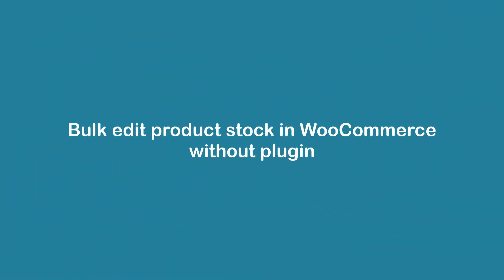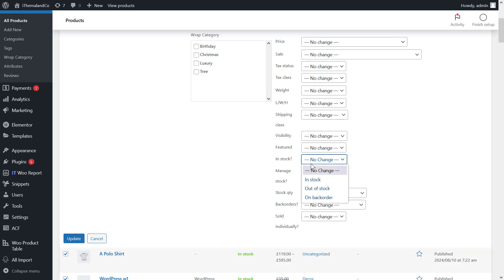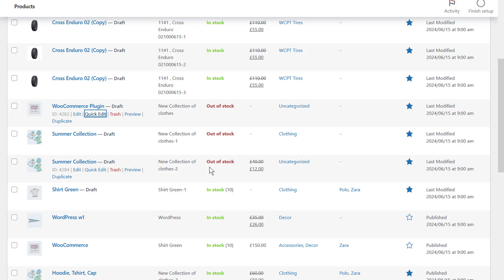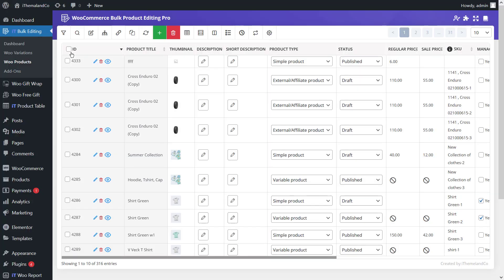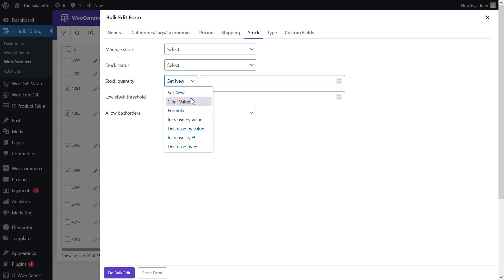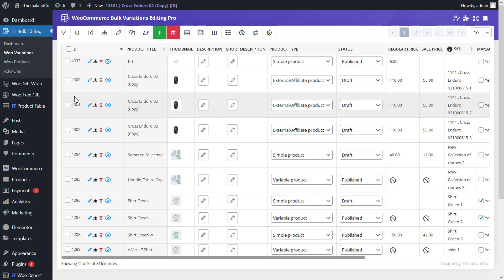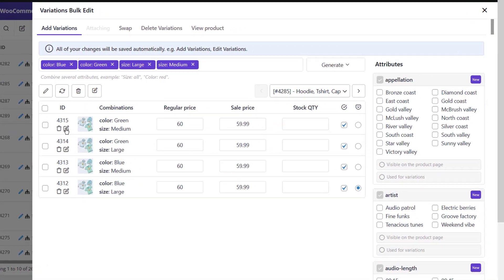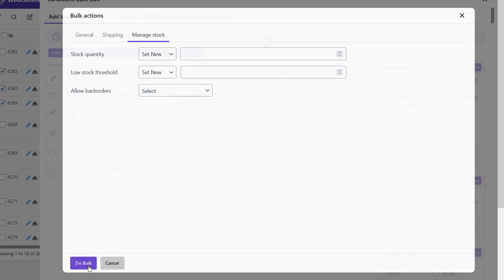How to bulk edit product stock in WooCommerce?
Bulk edit product stock in WooCommerce plays an important role in managing the products of online stores. This is a routine task of managers to use WooCommerce bulk edit stock options to update the stock status and quantity of items available in their stores.
in this video, we first describe the WooCommerce bulk edit stock method without plugins and then introduce two practical plugins to help you do WordPress stock management more easily and quickly.

Video Timestamps:
00:00 Bulk product stock
00:10 How to bulk edit product stock in WooCommerce?
00:45 Bulk edit product stock in WooCommerce without plugin
03:34 What are the limitations of WooCommerce bulk edit stock?
04:40 WooCommerce bulk update stock with the plugin
05:12 Bulk edit stock fields for simple products
06:12 Filter products by flexible filter form
08:44 Bulk edit WooCommerce variation stock field for variable products
13:26 Why is bulk edit product stock in WooCommerce important?